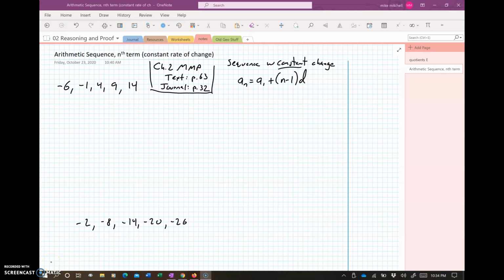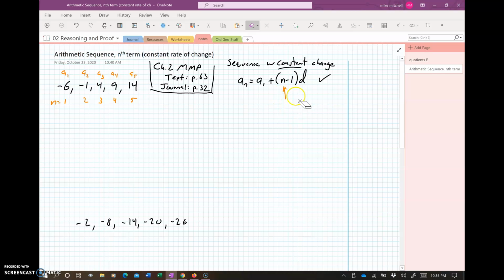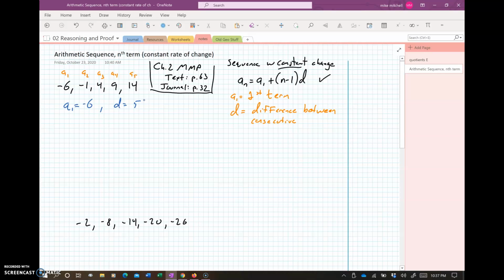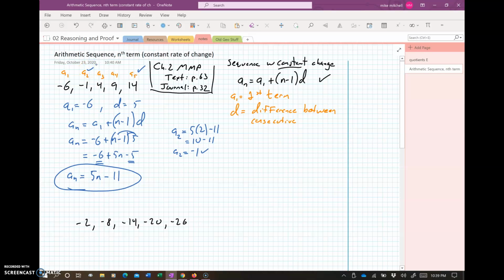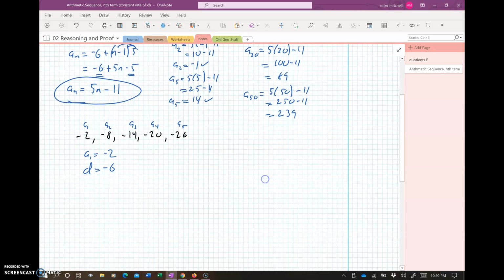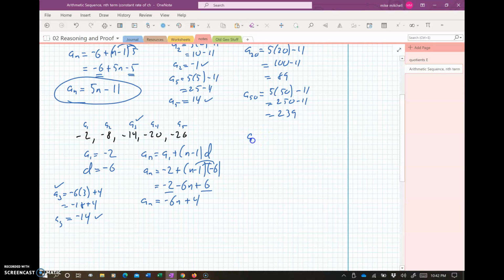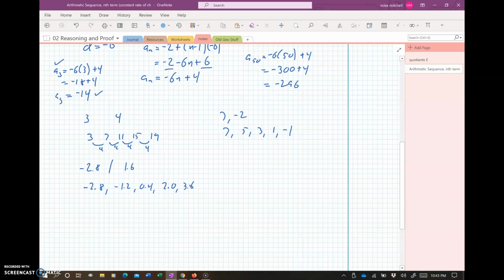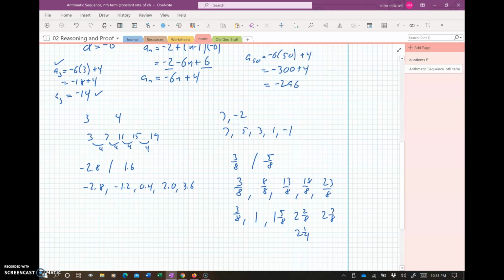Geo 2.0 MMP - Arithmetic Sequence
Finde the formula for an arithmetic sequence and simplifying it.  Then finding the requested term in the seqeuence.